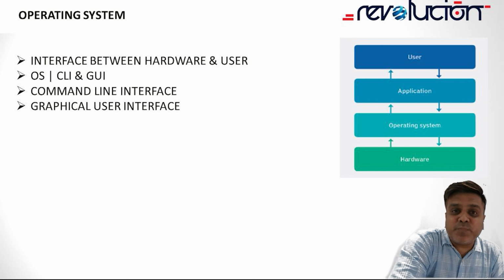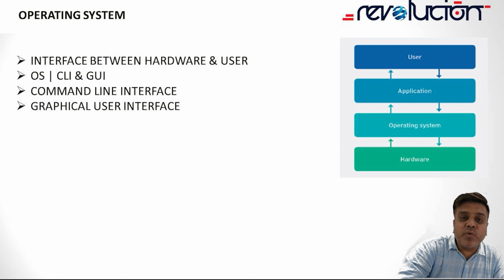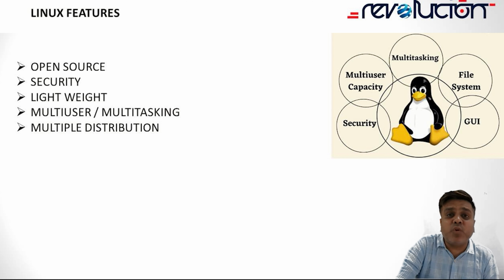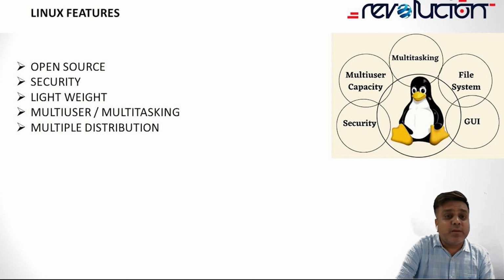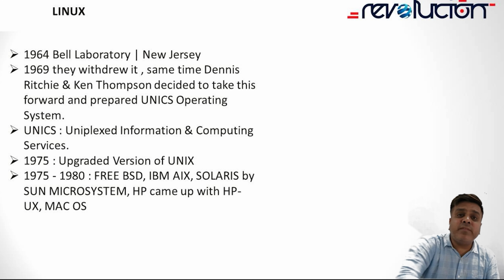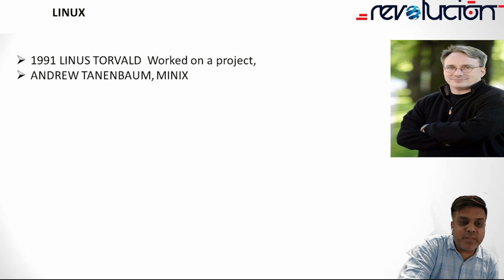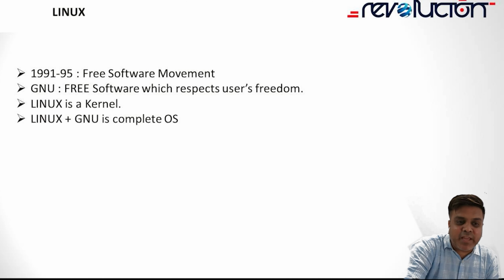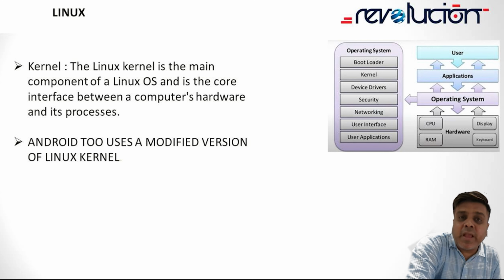Mastering Linux: A Beginner's Guide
Linux is an open-source operating system that powers many of the world's servers, supercomputers, and smartphones. But where did it come from? In this video, we'll take a look at the history of Linux, from its origins as a hobby project by a Finnish computer science student to its current status as one of the most widely used operating systems in the world.

Topics covered in this video:
Brief history of Linux
Key players in Linux development
Benefits of using Linux
Examples of companies and organizations using Linux
linux fundamentals

If you're interested in learning more about Linux, be sure to check out our upcoming videos in this series, where we cover more advanced topics like Linux administration and security.